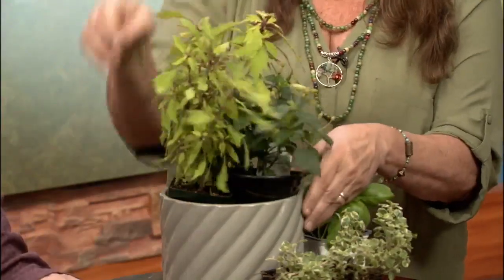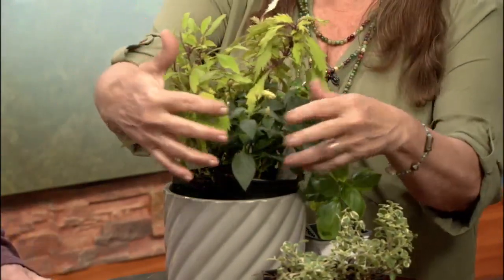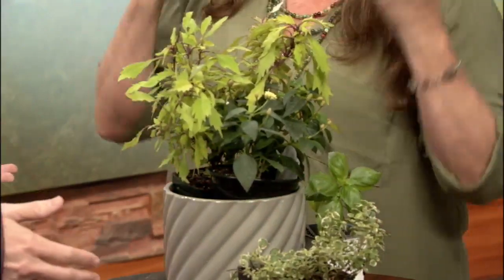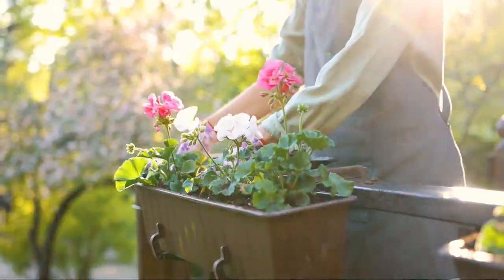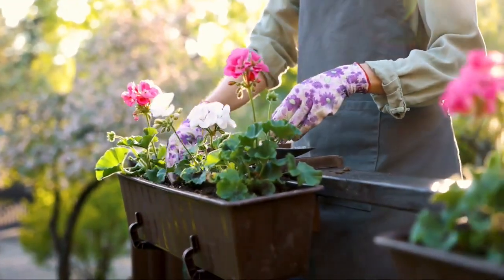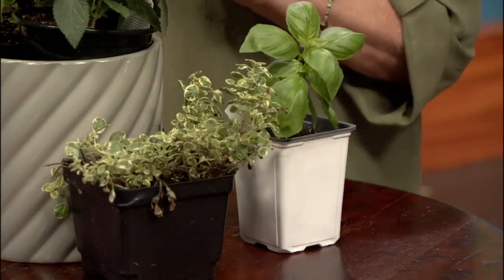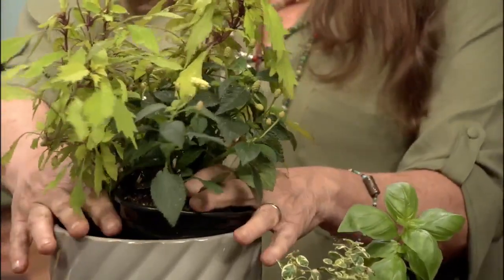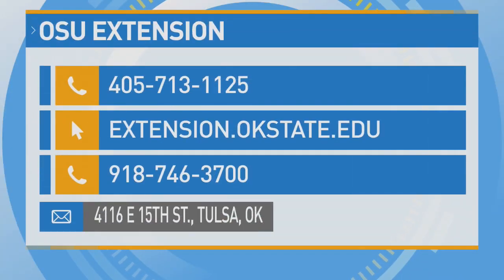CONTAINER GARDENING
WE ARE GROWING OKLAHOMA AND LEARNING HOW TO PLANT CONTAINER GARDENS